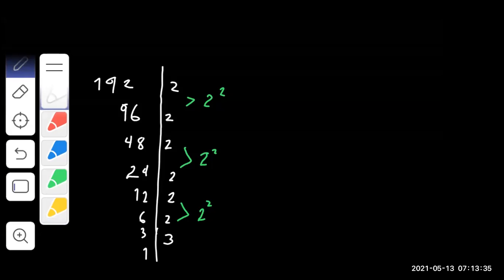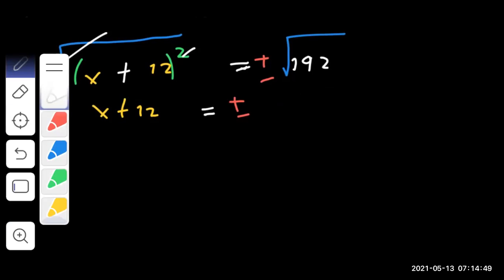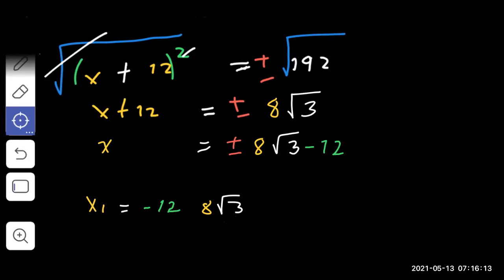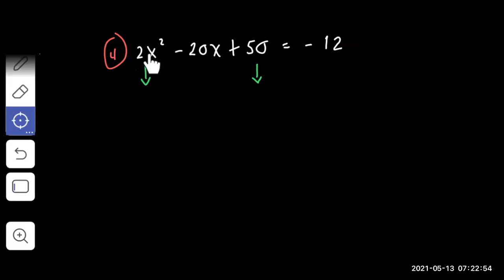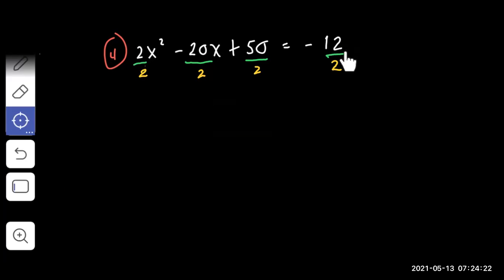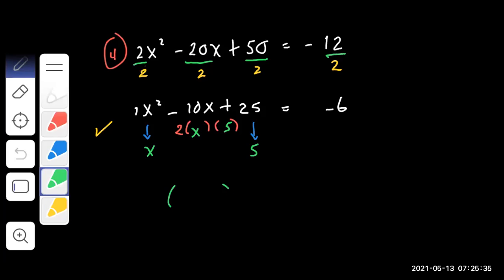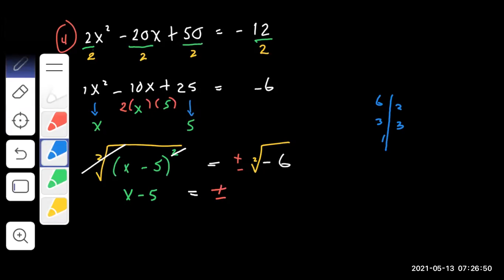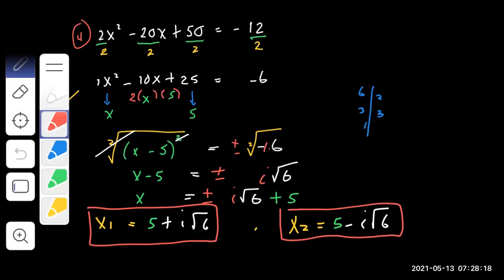2.4.3 Solving Quadratic Equations by Using Perfect Square Trinomial (Part II)